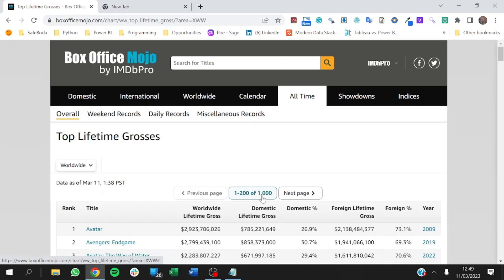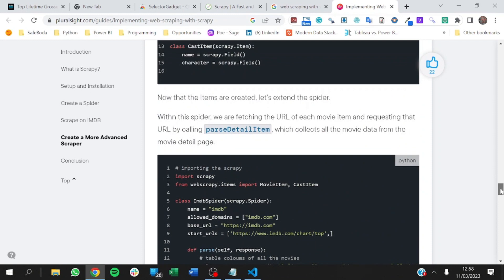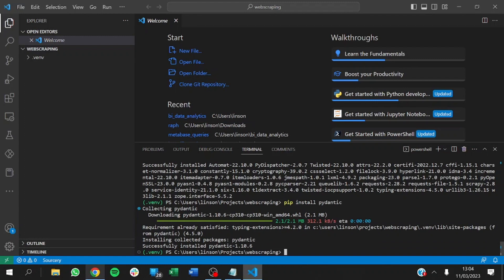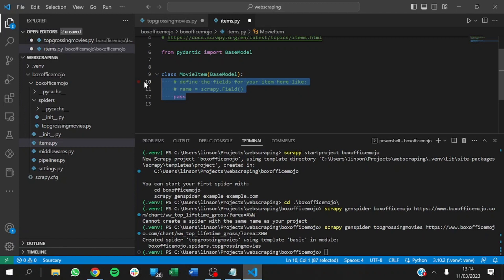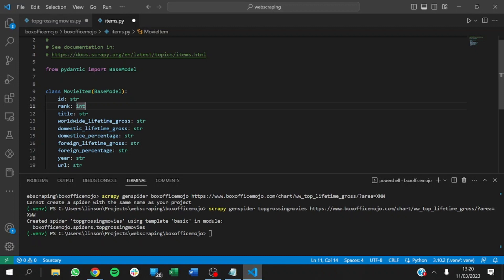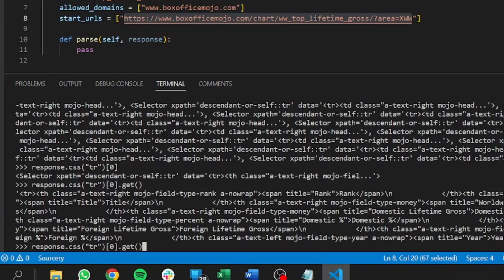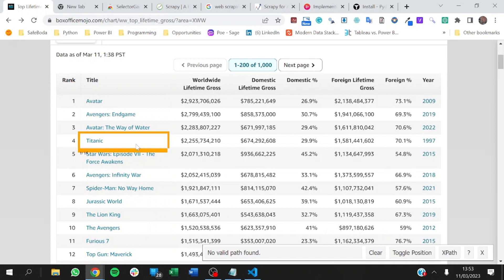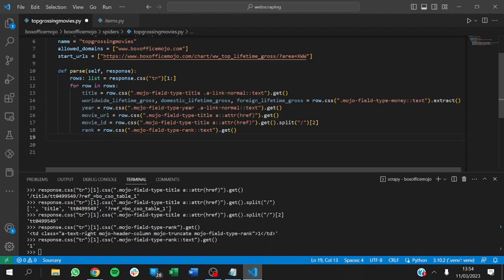Get Started with Web Scraping Using Scrapy and Pydantic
In this tutorial, I'll show you how to use scrapy and pydantic to scrape data from websites quickly and efficiently. By the end of this video, you'll have a solid foundation in web scraping with Scrapy and Pydantic, and be ready to take on more complex scraping projects on your own. So sit back, grab your favorite code editor, and get ready to learn how to scrape data with Scrapy and Pydantic!